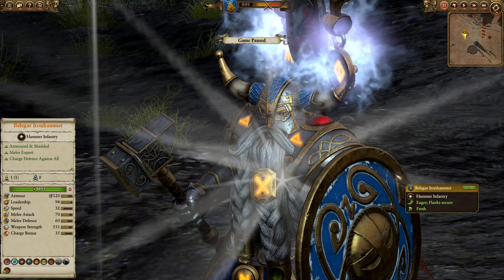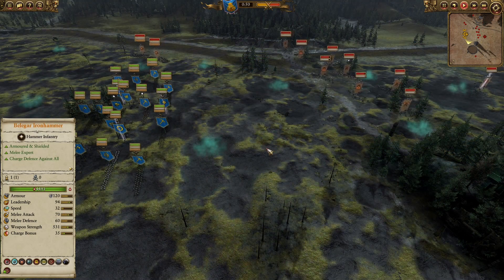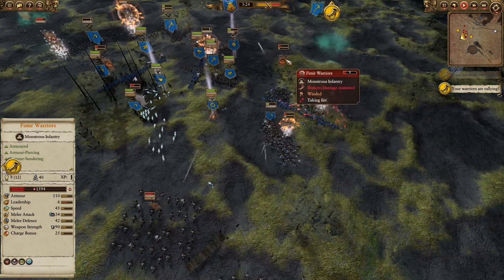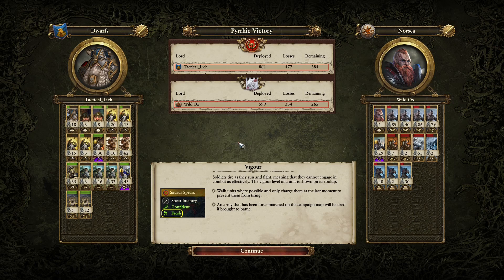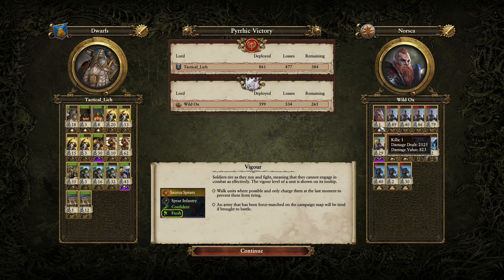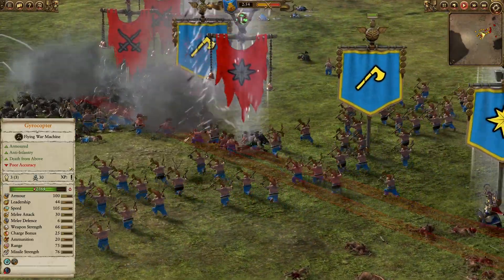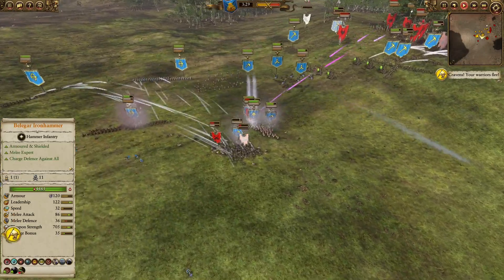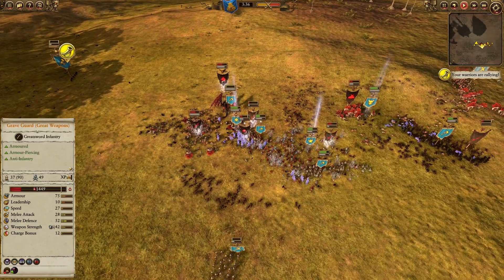Army Build: The Might of Belegar - Total War Warhammer 2 Online Multiplayer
Belegar Ironhammer, the long forgotten hero of the Dwarfs, is a powerful duelist. Probably the best among the Dwarfs, even. Equipped with the Hammer of Angrund and empowered by centuries of grudges he seeks vengeance in all who have wronged him and his clan.

00:00 Introduction and Army Compositions
02:38 Battle Starts
06:27 Post Battle Screen
11:00 Unit Analysis - Belegar's Melee Prowess
13:06 Dueling in Practice: Assassinating the Assassins (vs Snikch)
15:48 Support Abilities and Summary (Bonus: Belegar Defensive Buffs vs Vampire Counts)
18:12 Special Announcement